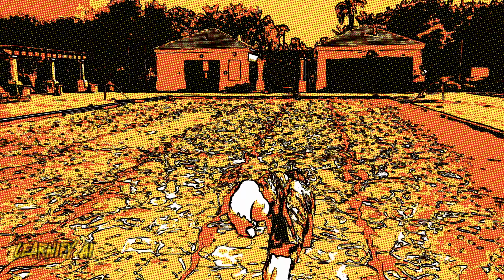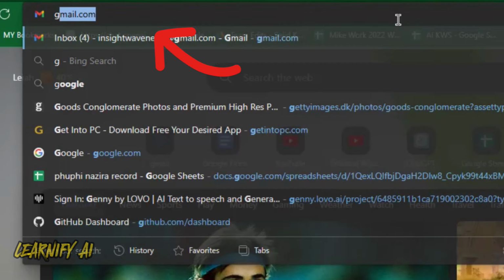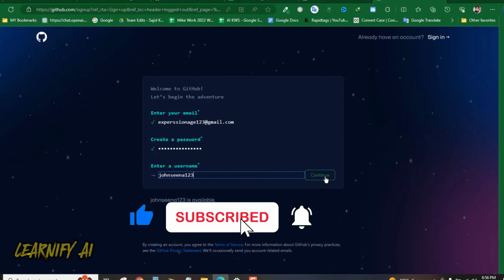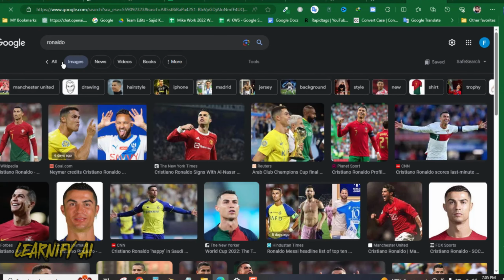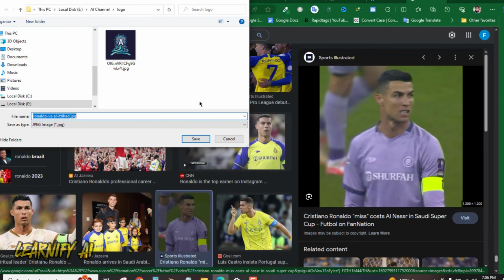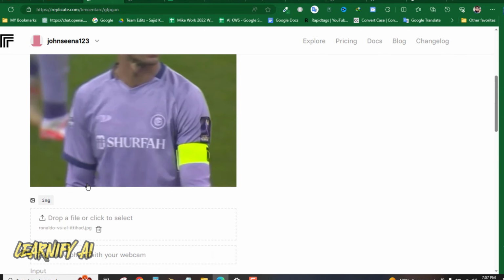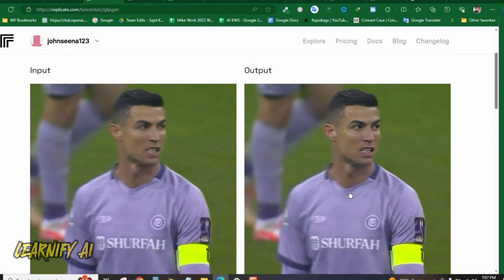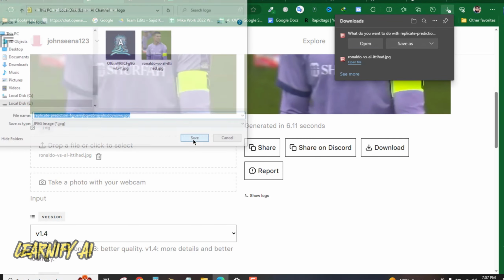Best 100% Free AI Old Image Upscaler Enhance Tool || Ai Art Generator Free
Tired of having old photos with low resolution?
Bring back the memories of your childhood or your loved ones with the best 100% free AI old image upscaler and enhancer tool! Best 100% Free AI Old Image Upscaler Enhance Tool || Ai Art Generator Free.

Are you tired of having old photos with low resolution? Do you want to bring back the memories of your childhood or your loved ones? With the best 100% free AI old image upscaler and enhancer tool, you can now restore your old photos to their former glory!

This tool uses artificial intelligence to increase the resolution of your photos, making them look sharper and clearer than ever before. It can also remove noise and artifacts, and even add color to black and white photos.

In addition to being free, this tool is also very easy to use. Simply upload your photo, select the desired resolution, and click the "Upscale" button. The tool will do the rest, and you'll have a high-quality, upscaled photo in just a few seconds.

So what are you waiting for? Try the best 100% free AI old image upscaler and enhancer tool today!

Here are some of the keywords included in the description:

increase image resolution
ai image enhancer
upscale
free ai art generator
ai image enhancer 2024
enhance image quality
image upscaler
ai image upscaler
upscale midjourney image for print on demand
top 2 best ai tools image generator free 2023
photo enhancer
ai photo enhancer
image enhancer tool
enlarge image
enhance & upscale old photo
image enhancer app
image enhancer free
image enhancer online free
image enhancer

Chapters:
 00:00  Intro
00:27 Create Account GitHub
01:02 Search Photo on Google
 01:20 replicate